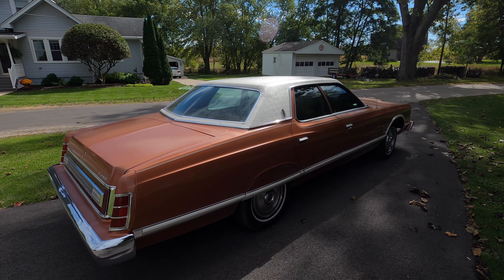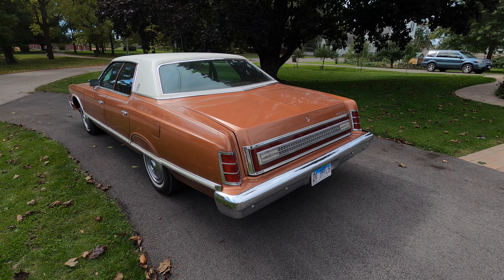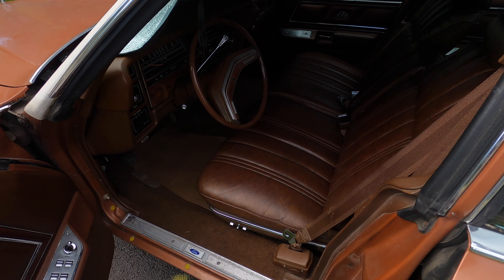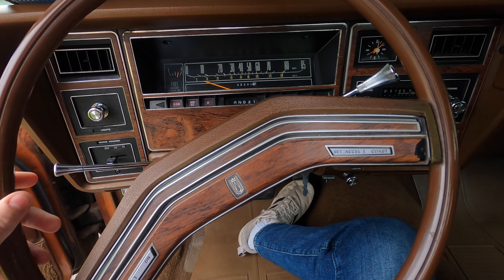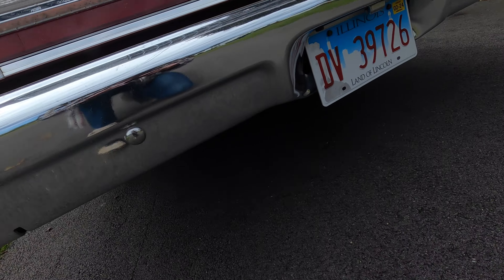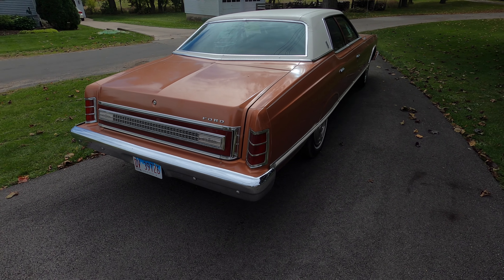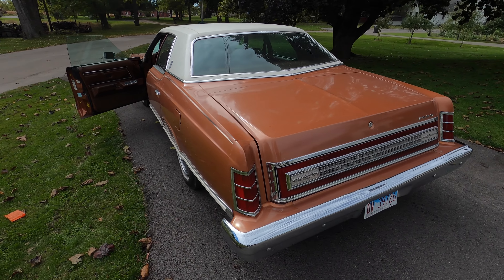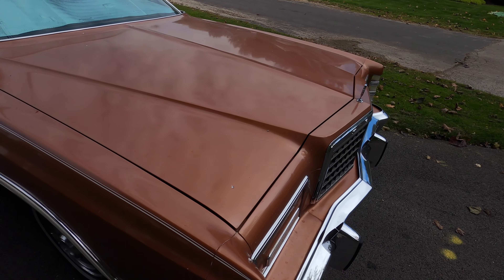New Magnaflow Exhaust on my Ford Ltd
The Ford Ltd gets a new Magnaflow exhaust.